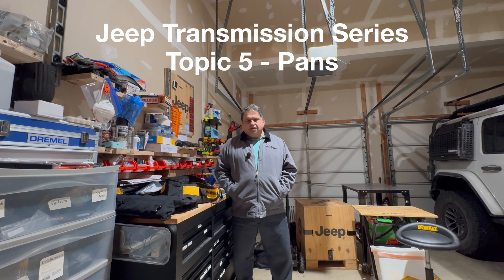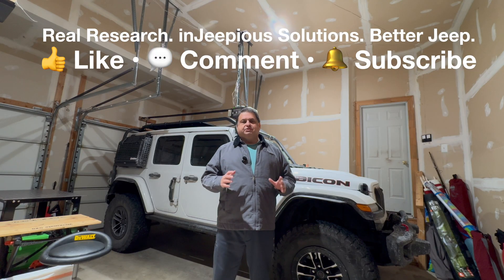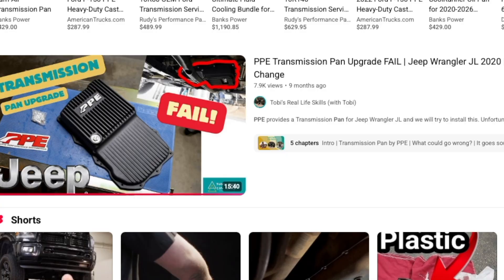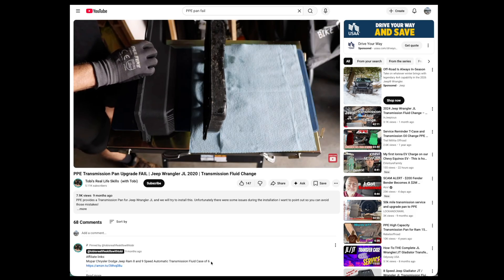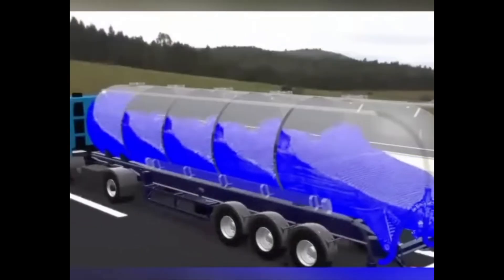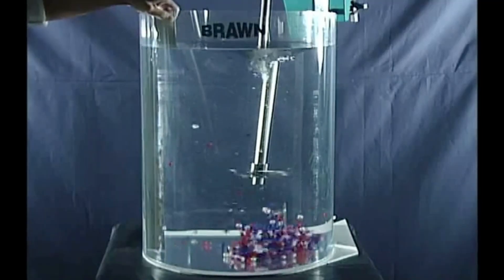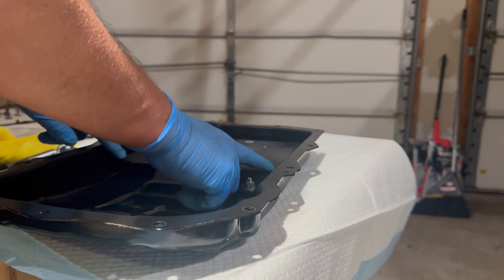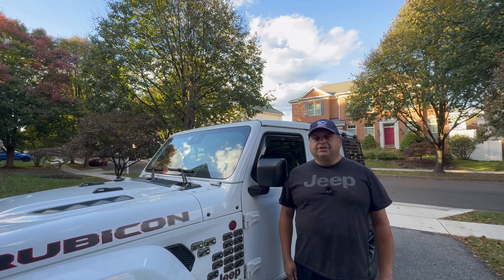Transmission Pan Geometry: OEM vs Aftermarket — Slosh, Vortex & Aeration (ZF 8HP / Jeep JL JT)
How to pick an aftermarket transmission pan for the Jeep Wrangler and Gladiator isn’t as simple as choosing the deepest pan or the one with the biggest capacity. In this video, we take a deep dive into transmission pan geometry and explain why fluid control matters more than fluid capacity—especially on vehicles using the ZF 8-speed automatic like 850RE, 8HP50 and 8HP75.

Using real-world visuals (tankers, mixers, and even fluid flow in nature), we break down how slosh, vortex formation, and aeration happen—and why those same physics apply inside your transmission. This isn’t theory; it’s basic fluid dynamics that transmission engineers design around.

We cover:
• Why more fluid isn’t always better
• How pan shape, contours, and baffles affect fluid behavior
• What anti-vortex design actually does
• Why pickup location and inlet stability matter
• How poorly placed drain plugs or decorative fins can create problems
• What to look for—and what to be cautious of—when choosing an aftermarket transmission pan for the Wrangler or Gladiator

We also discuss why OEM ZF designs consistently maintain a specific pickup relationship, why ZF doesn’t publish exact dimensions publicly, and how you can evaluate whether an aftermarket pan respects the original engineering intent.

If you’re considering a deeper pan, a drain-plug mod, or an aftermarket upgrade, this video will help you understand what actually matters—and what’s just marketing.